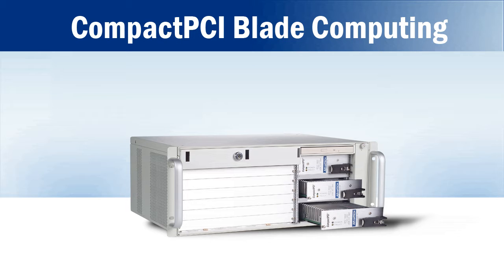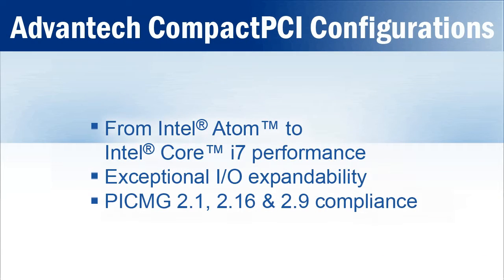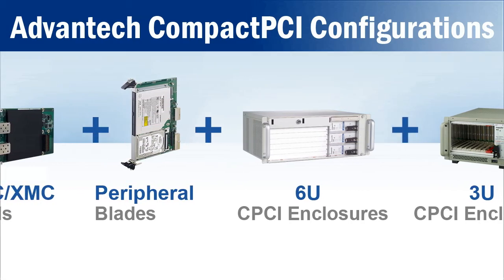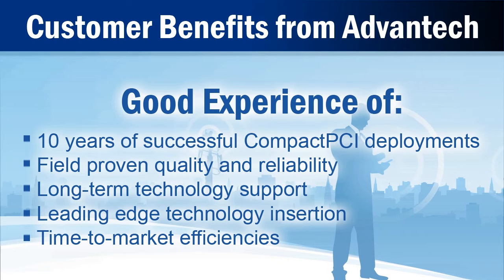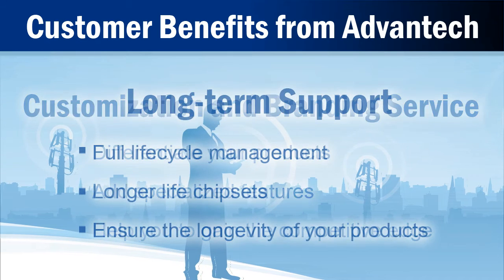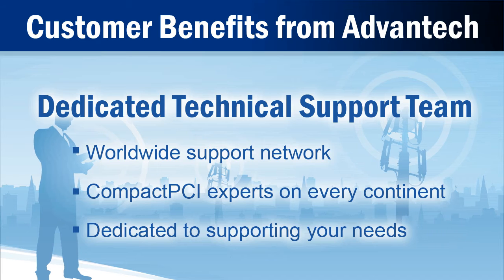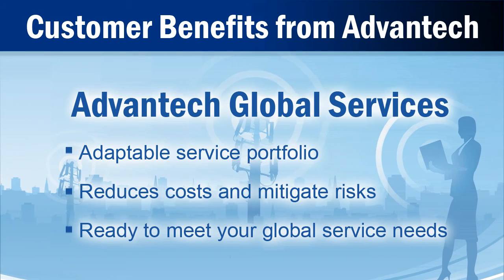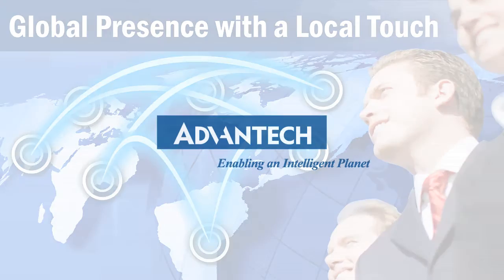Ensure Your Long Term Success with Advantech CompactPCI, Advantech(EN)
Take a closer look at how Advantech CompactPCI can meet your business needs now and into the future.

1. CompactPCI Applications -- Beyond Telecom
2. Advantech CompactPCI Configurations
3. Customers Benefited from Advantech
4. Continued Success in Worldwide
CompactPCI platforms widely used for mission-critical applications that demand high serviceability, reliability, flexibility and vibration/shock resistance are designed with the latest technologies, offering customization and technical support for rugged design, durability, hot-swapping and CT Buses. All of these great features are available in an easily-expandable "Eurocard" CPCI form factor.